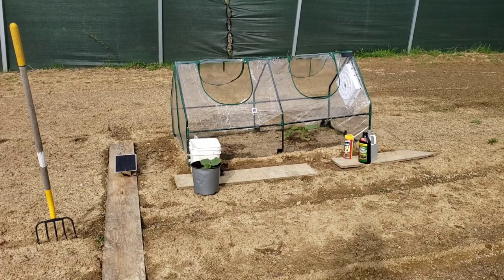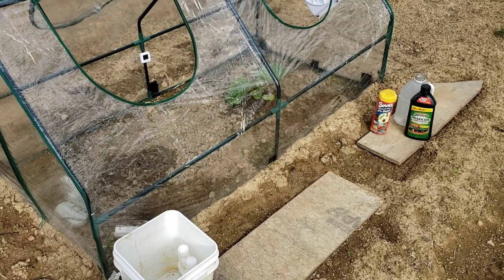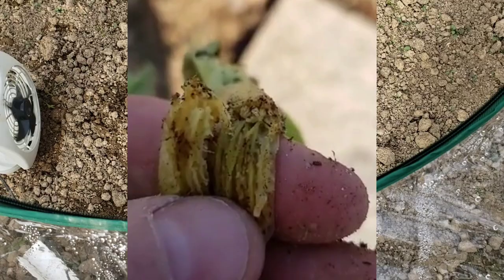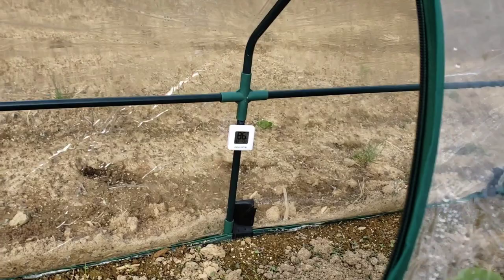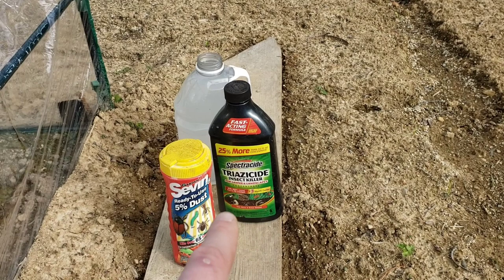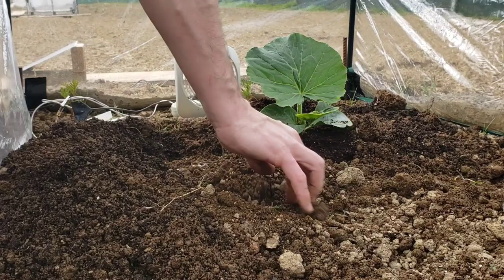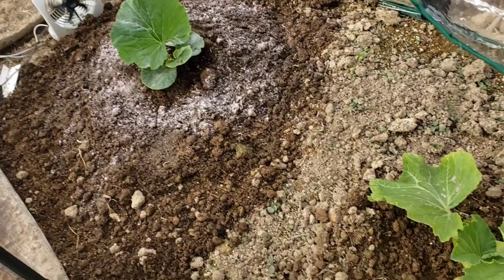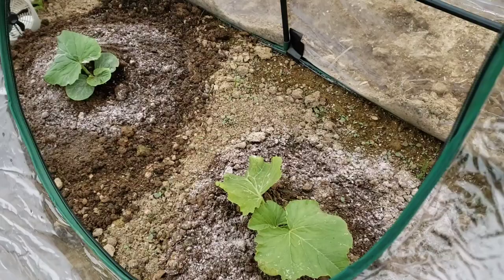Planting Giant Pumpkin Seedlings and Hidden Monsters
How I plant seedling and protect from corn seed maggots, the hidden plant monsters